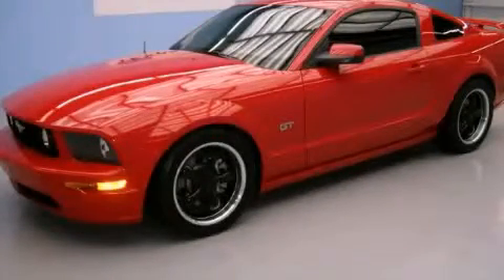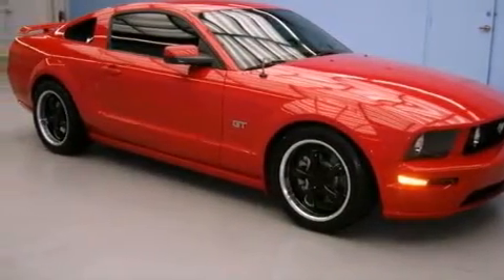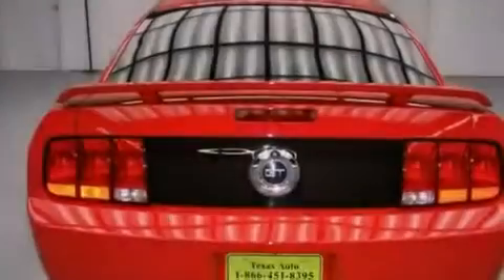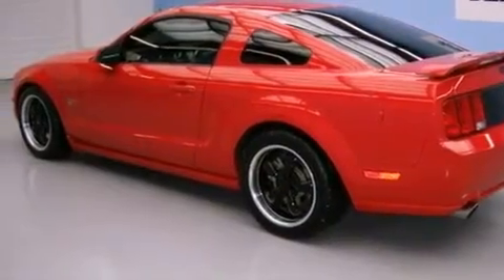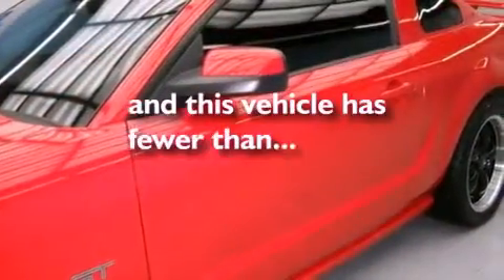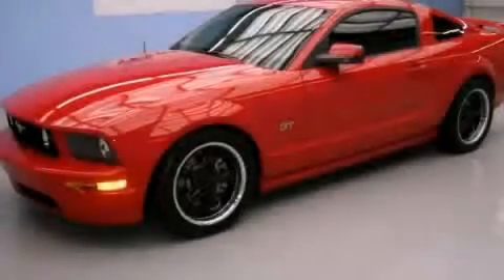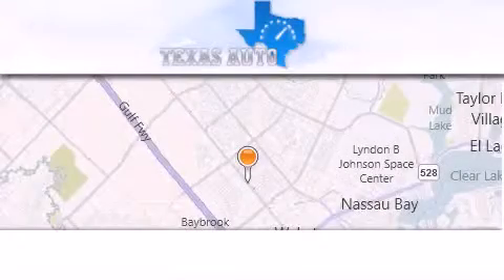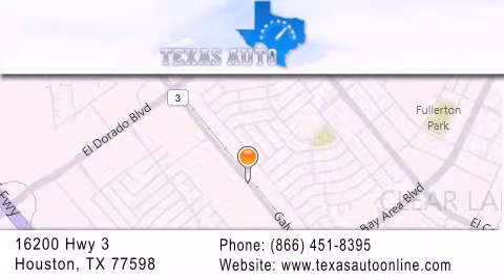2006 Ford Mustang GT Austin TX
We are proud to present this 2006 Ford Mustang GT .

 Year : 2006

 Make : Ford

 Model : Mustang GT

 Engine : 4.6L SOHC 24-VALVE V8 ENGINE

 Trans . : Manual

 Exterior : Red

 Miles : 31,976

 Interior : Black

 Texas Auto

 16200 Highway 3

 Used 2006 Ford Mustang GT Houston TX